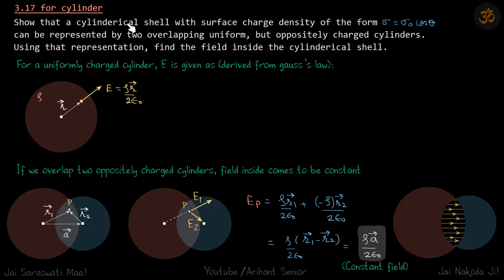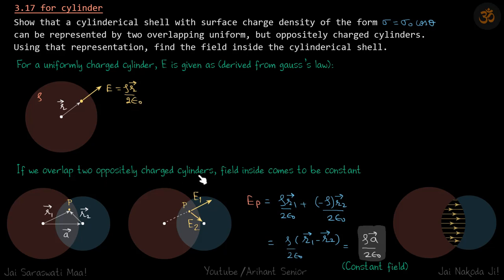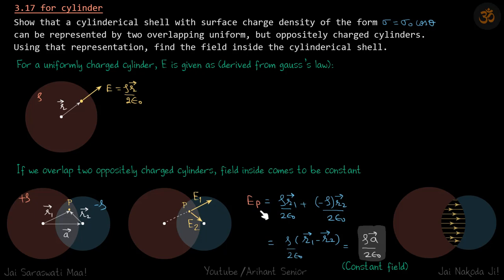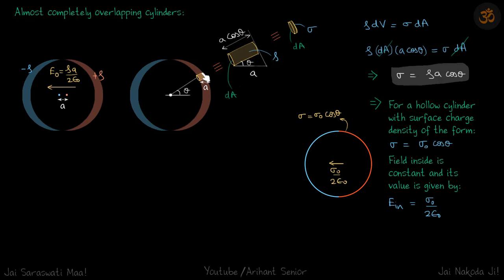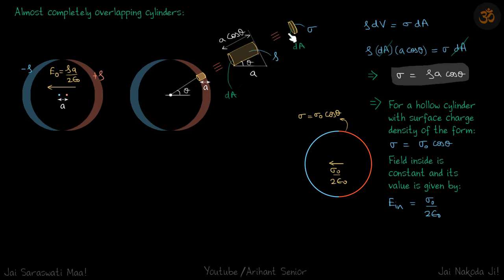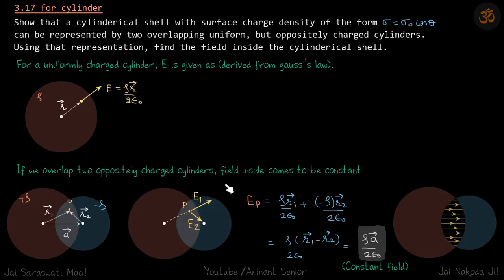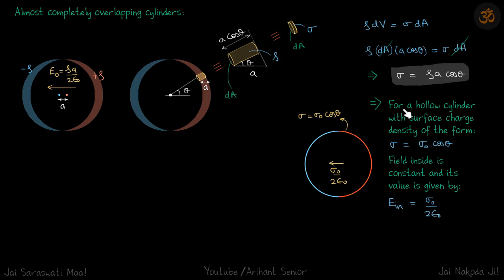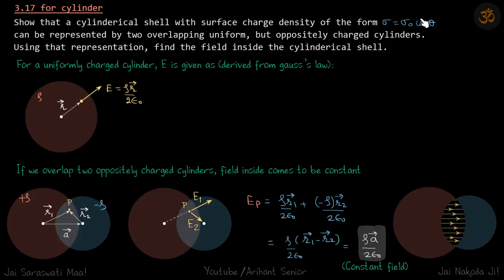Electric field inside overlapping cylinders | Electrodynamics